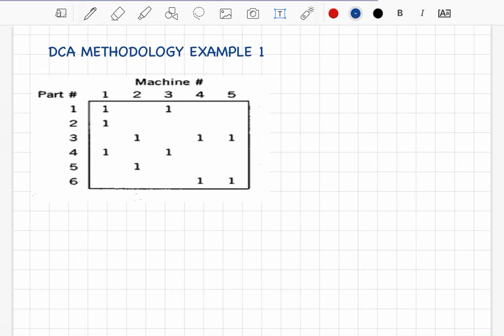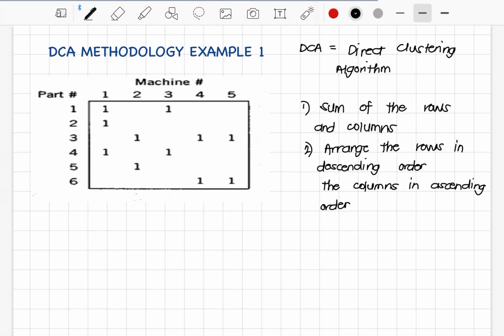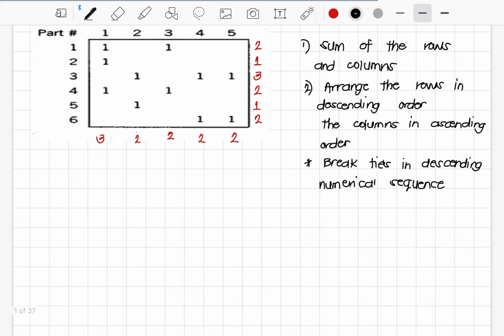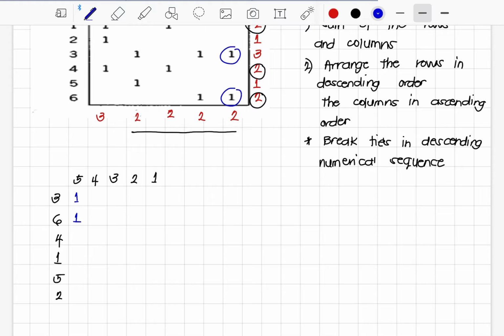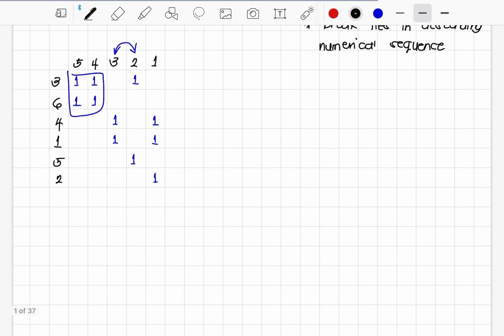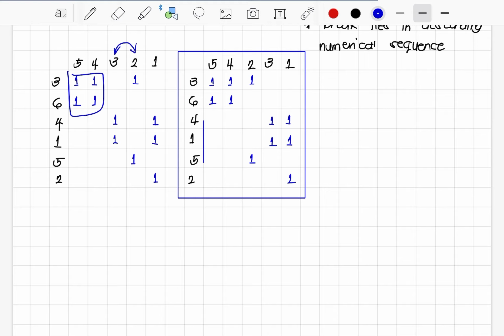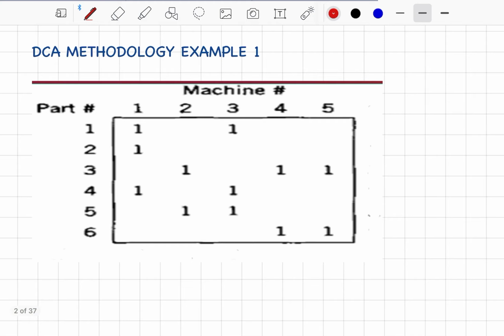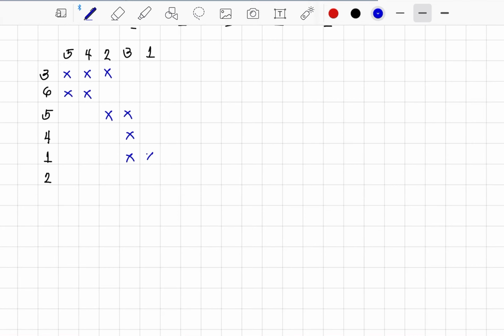DCA Methodology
Hello!

Sharing the discussion for the topic of DCA Methodology for the course Facilities Planning and Design Principles.

I am Ezrha Godilano, a Certified Industrial Engineer based in the Philippines who worked in the academe for 9 years, teaching major courses under the BSIE program.